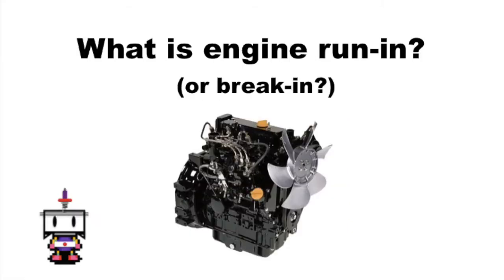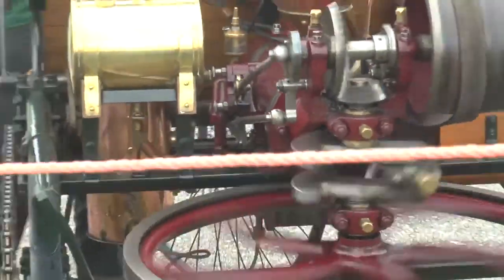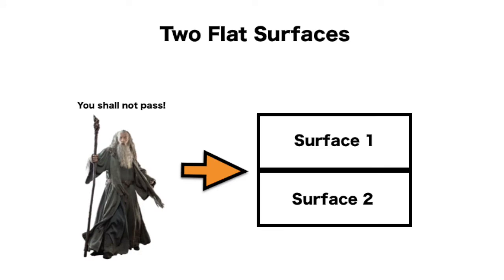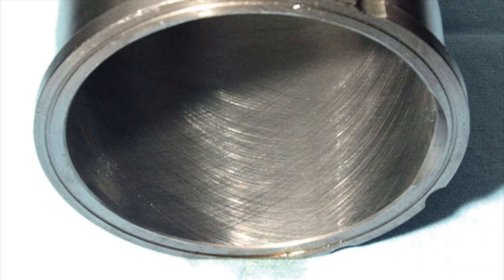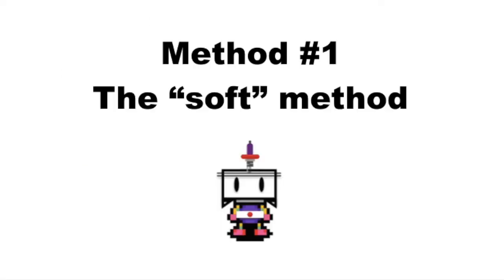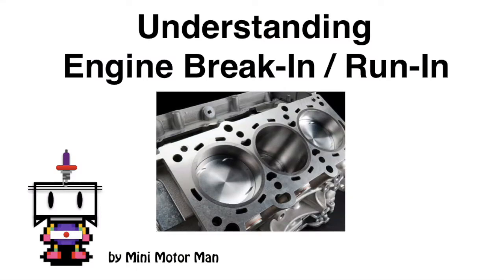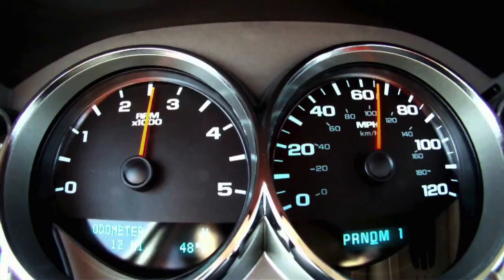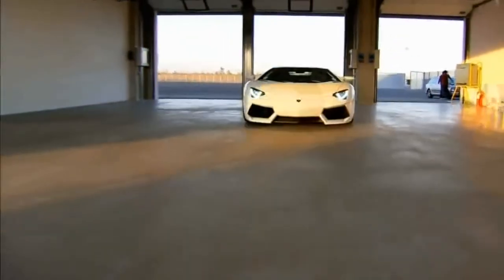How to Break in an Engine (Understanding how and why)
**Index coming soon**

Here in this video, I attempt to explain the principles behind engine break-in or run-in and why various methods are used.